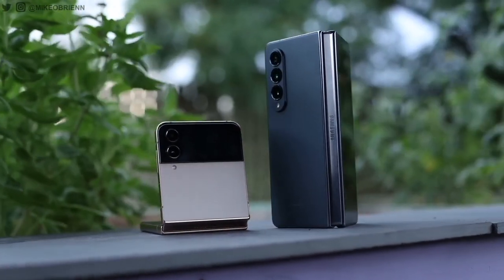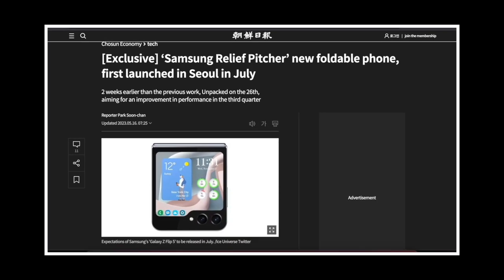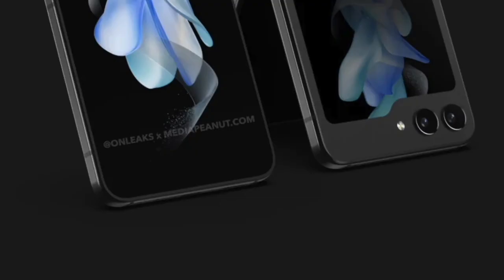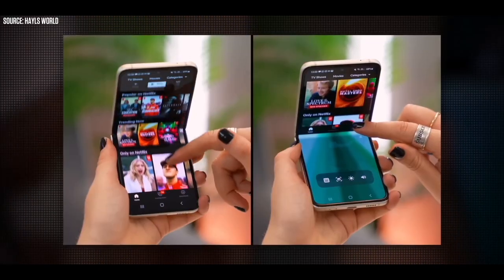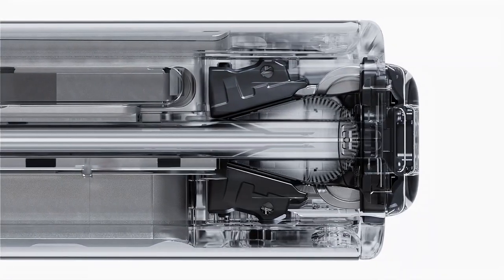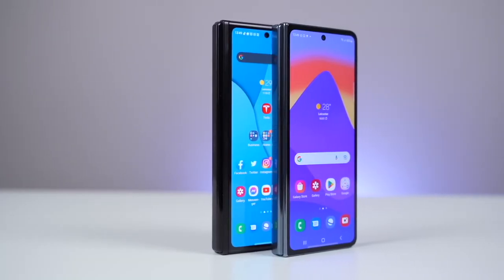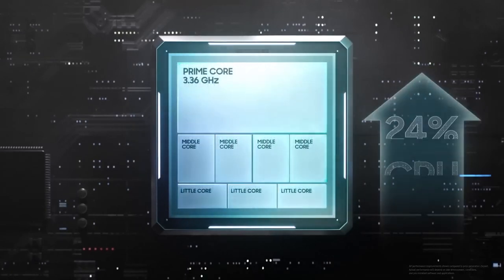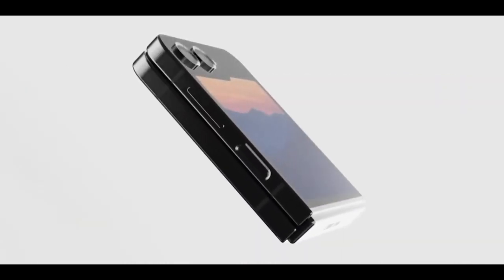Samsung Galaxy Z Flip 5 - HERE IS ALL!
One of the biggest changes for the Samsung Galaxy Z Flip 5 could be the size of its cover screen, will be a 3.4-inch one with a 720 x 748 resolution and 305 pixels per inch. The same leak suggests that the Samsung Galaxy Z Flip 5 will use tough Gorilla Glass Victus 2, and that like the current model it will have water but not dust resistance. Samsung Galaxy Z Flip 5 leak is a claim that it will use a Snapdragon 8 Gen 2 chipset (of the sort powering the phones in the Samsung's Galaxy S23 range).